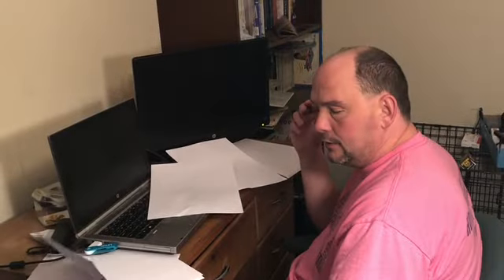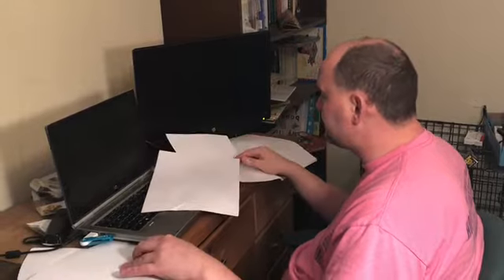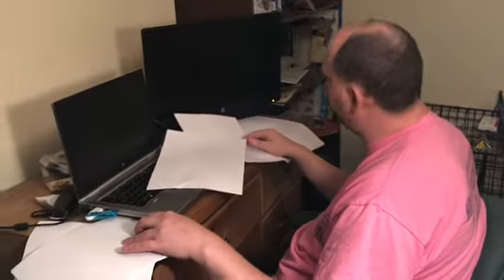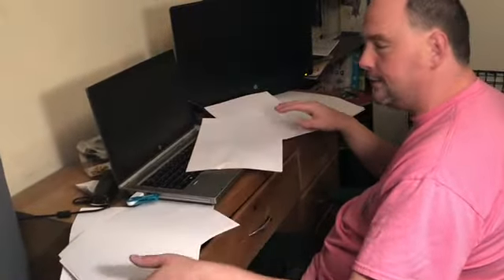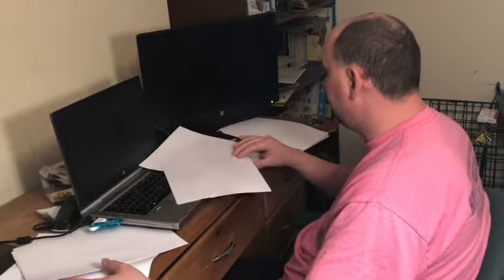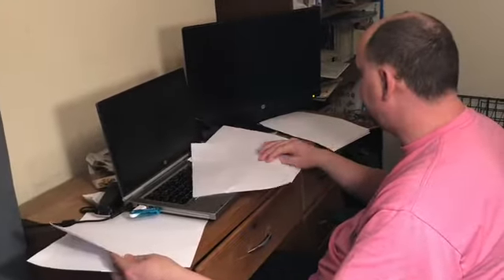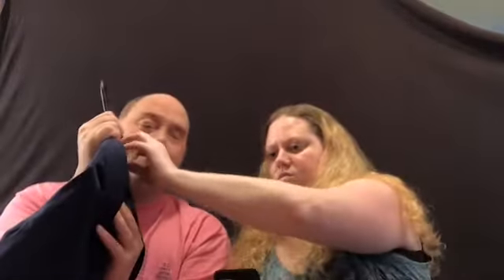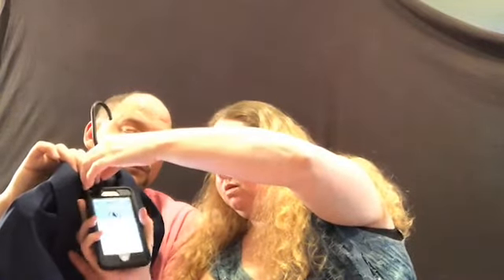Way Around tags and app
Ricky and Christy show somethings that that the way around tags can help you label around your home or business. Of course we try to add our humor in along with it. There are many other ways that these tags can be used to label and make your life easier. We would like to know if you have heard of the way around app, or if you have used it? If you have did you like?
check out way around at wayaround.com
Seee you next time!